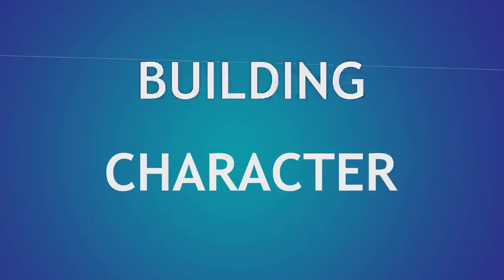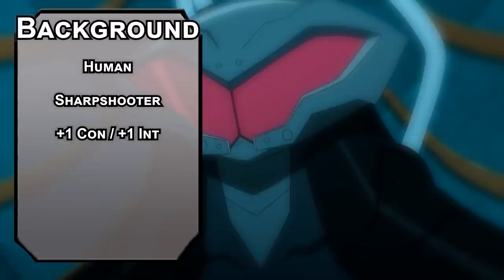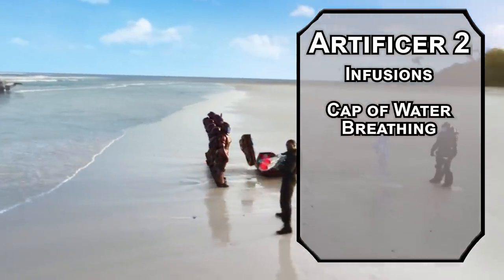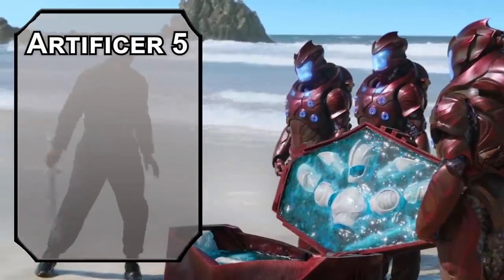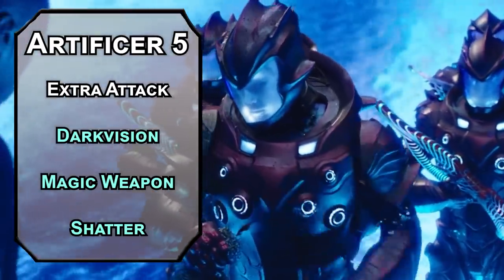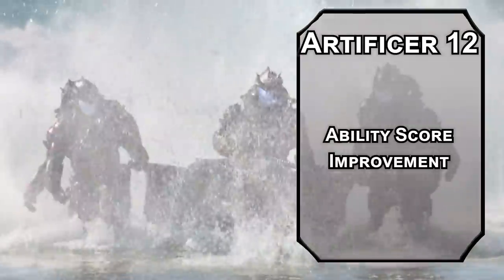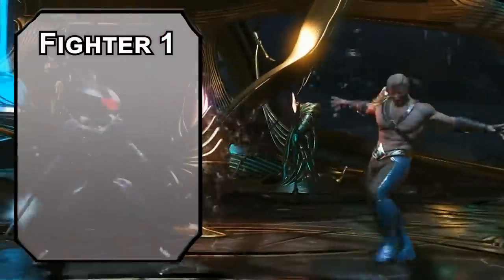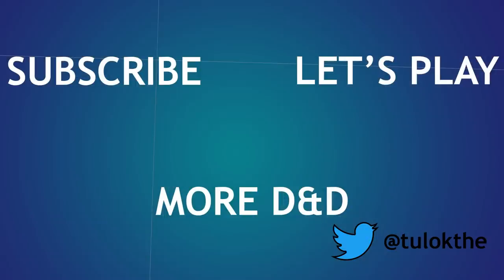How to Play Black Manta in Dungeons & Dragons (Aquaman Rogue Build for D&D 5e)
Black Manta is Aquaman's fiercest rival in the DC Universe, so it makes sense this is one of the fiercest builds in Dungeons & Dragons. A unusual multiclass of armoerer artificer and assassin rogues proves to make something brutally strong in D&D 5e.